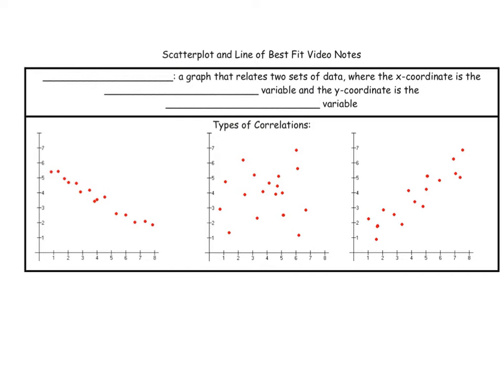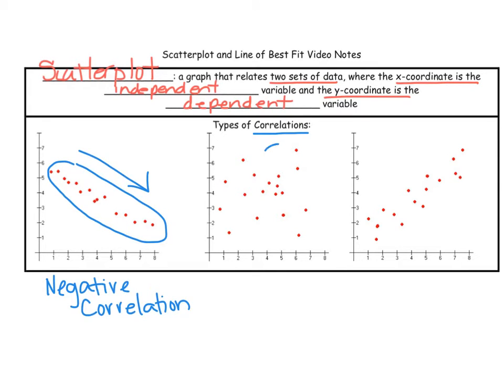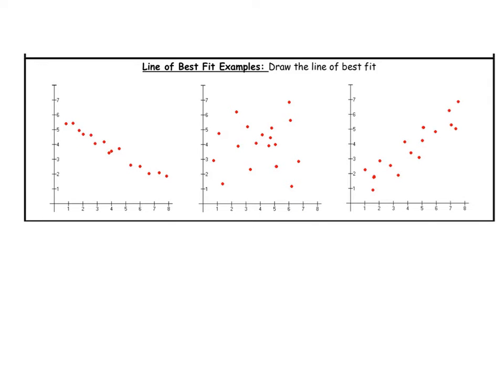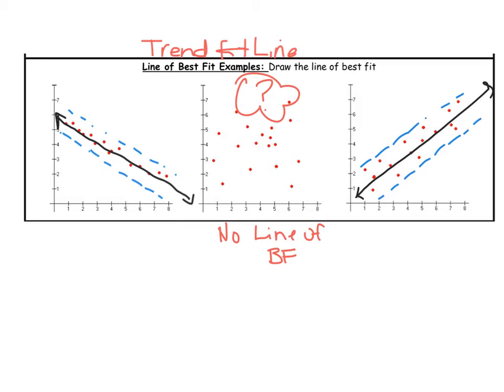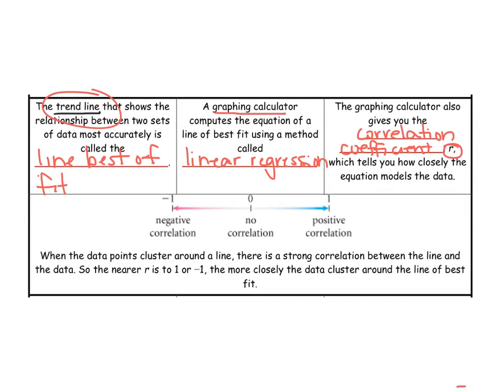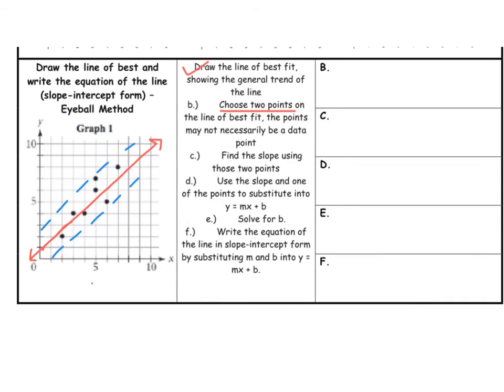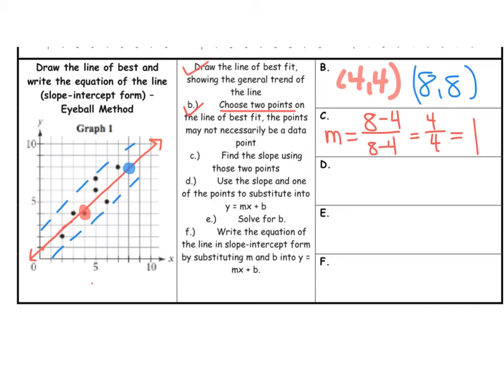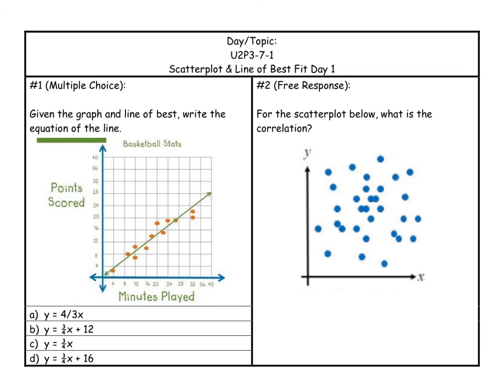U3P3-7-1 Scatterplots & Line of Best Fit